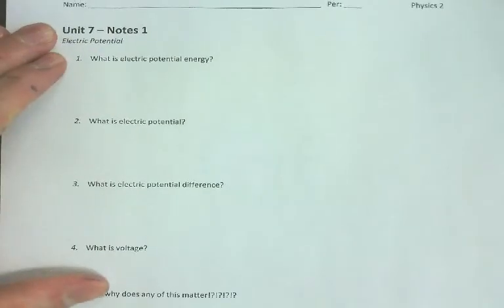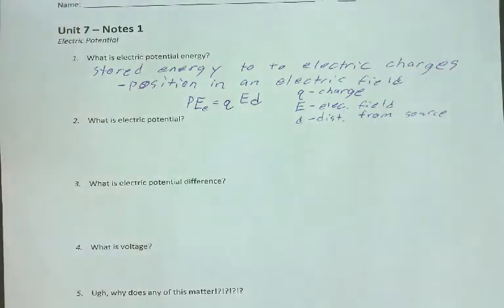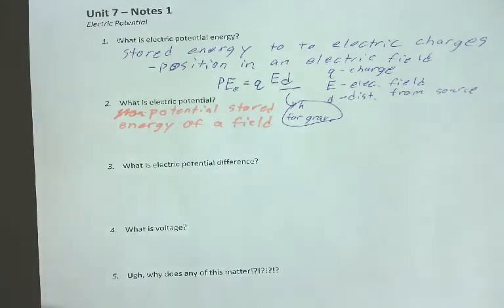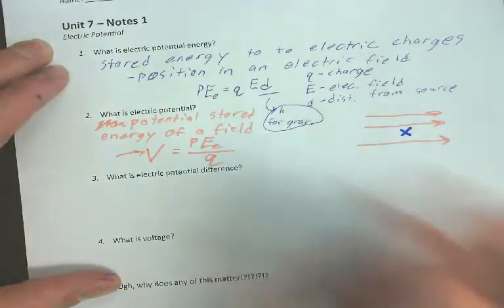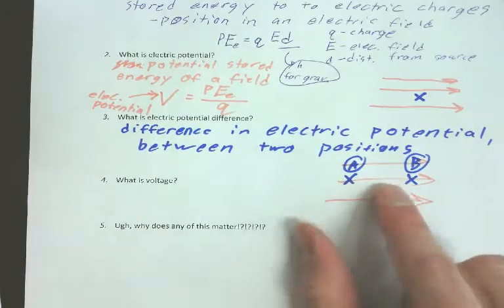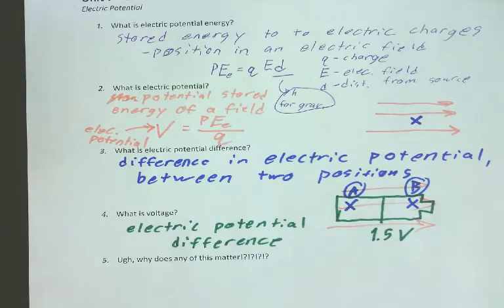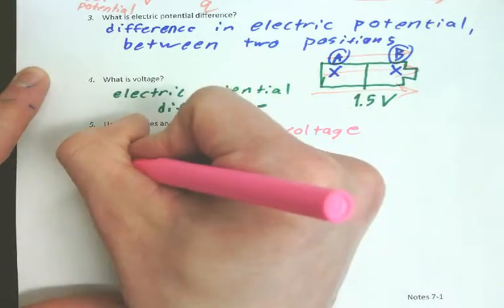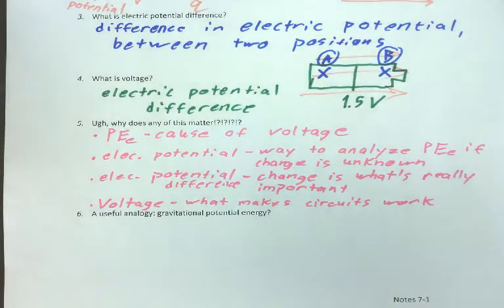Physics 2 - Circuit - Notes 1: Electric Potential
Mr. Borcherding explains the relationship between electric potential energy, electric potential, potential difference, and voltage